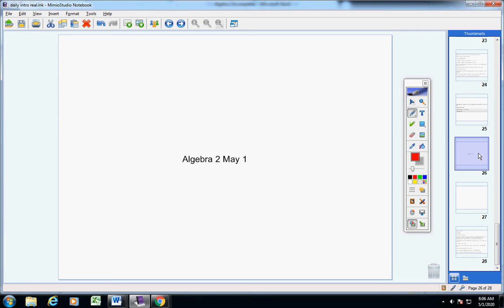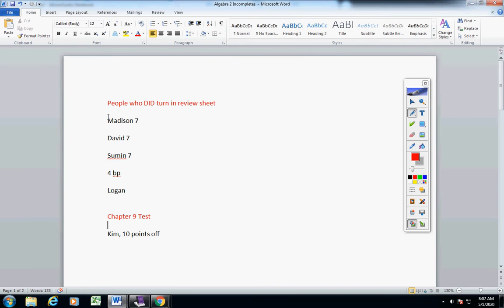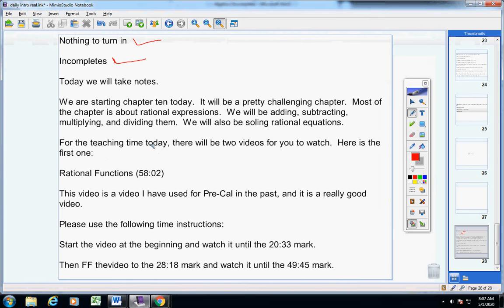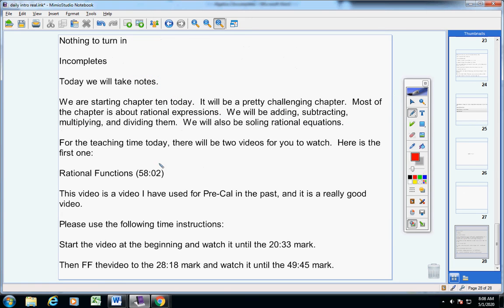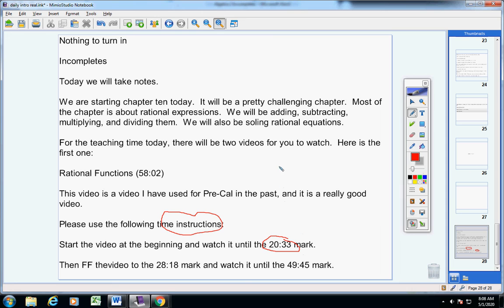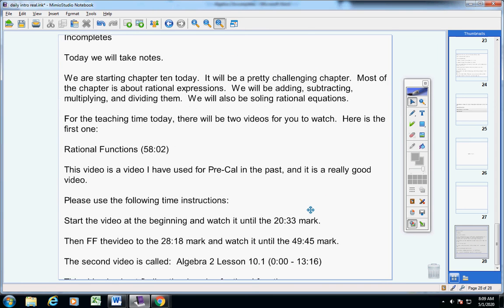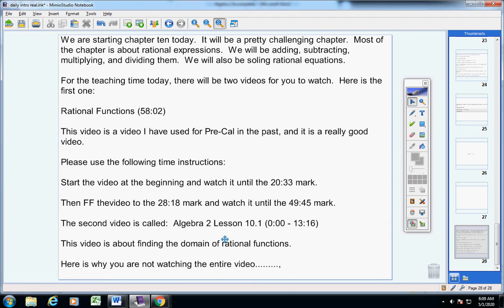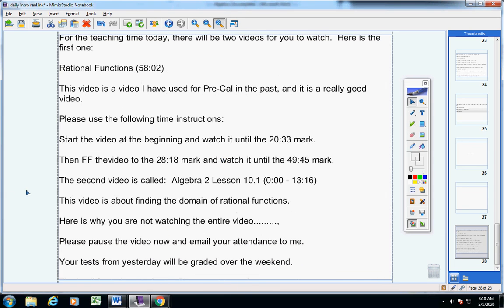Algebra 2 Friday, May 1